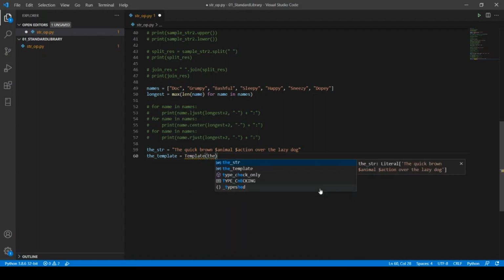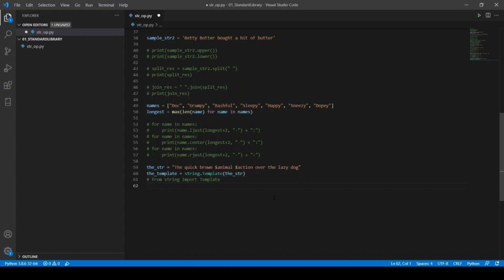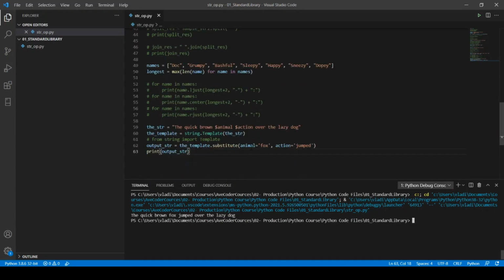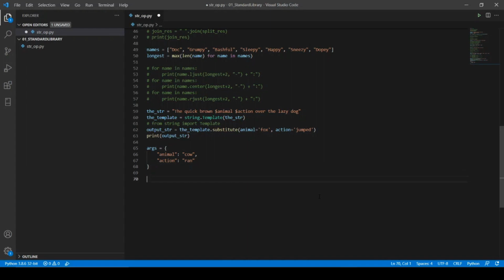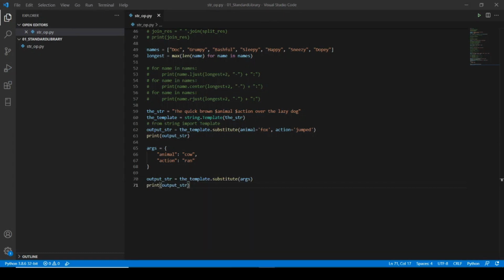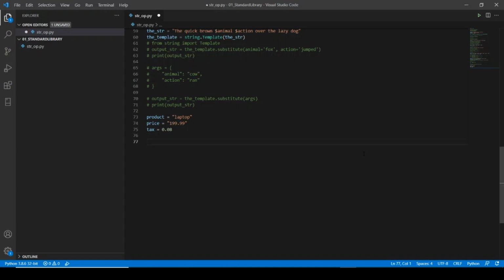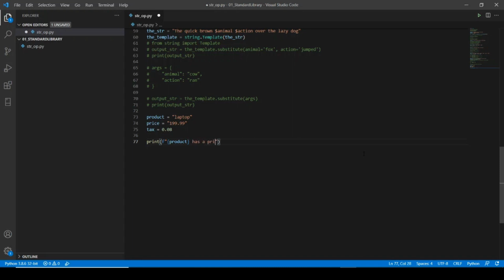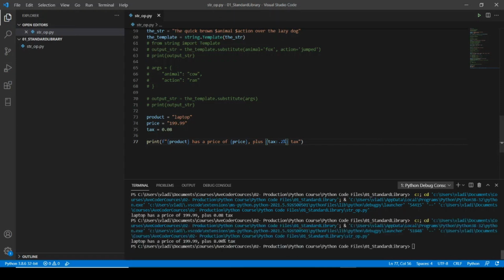Python String Formatting: Your Ultimate Guide to Clean and Dynamic Output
In this comprehensive tutorial, we unravel the mysteries of Python string formatting, equipping you with essential techniques to create clean, readable, and dynamic output. From basic placeholder formatting to advanced f-string expressions, we explore a variety of methods to tailor your text exactly as you desire. Learn how to incorporate variables, format specifiers, and alignment options to craft professional-looking output for your scripts and applications. Whether you're a beginner or an experienced developer, this video offers valuable insights to enhance your string formatting skills in Python. Watch now and elevate your text presentation to the next level!

Crypto:
BTC: 1BmLvUFiJaVpCAwhzW3ZwKzMGWoQRfxsn4
ETH: 0x6f1A488c9b12E782AEF74634a40A79b1631237aB